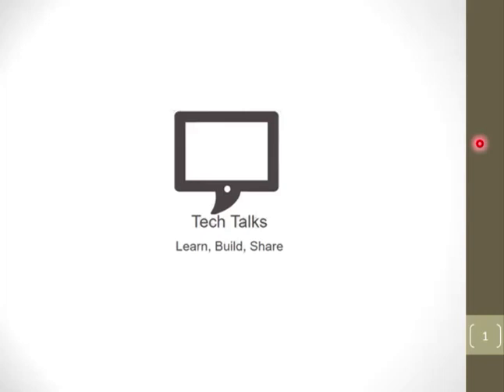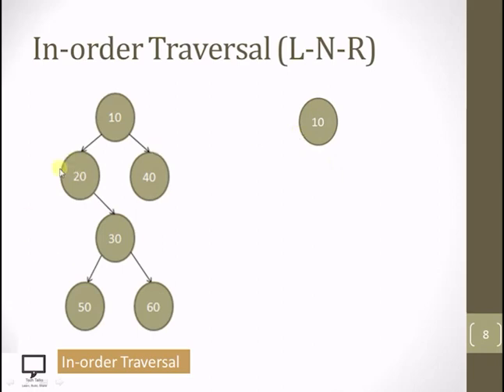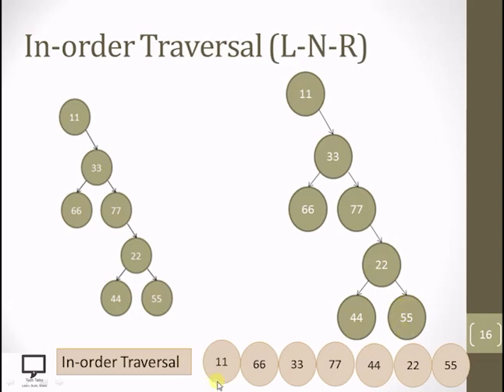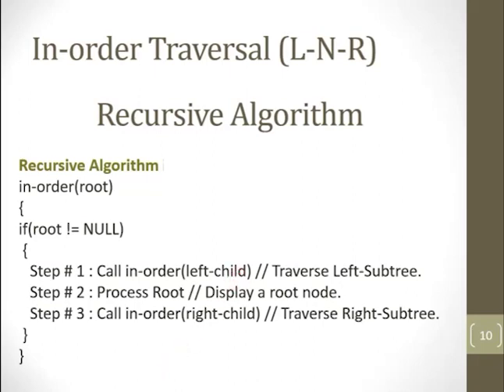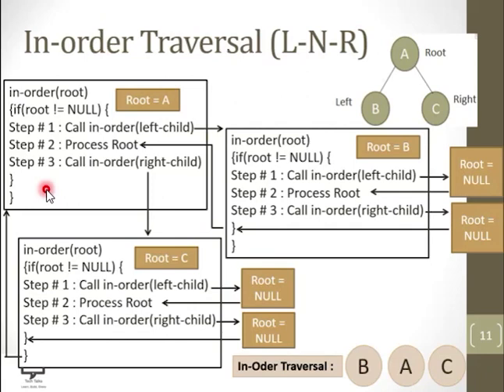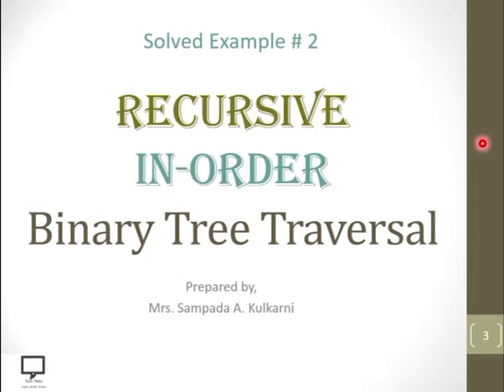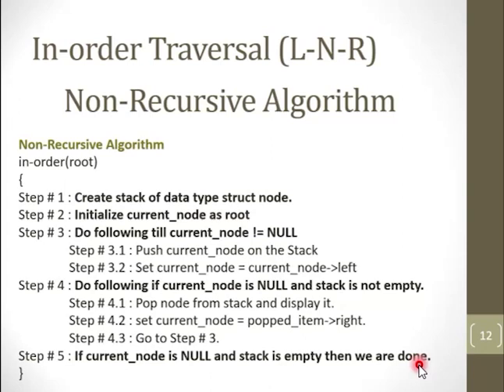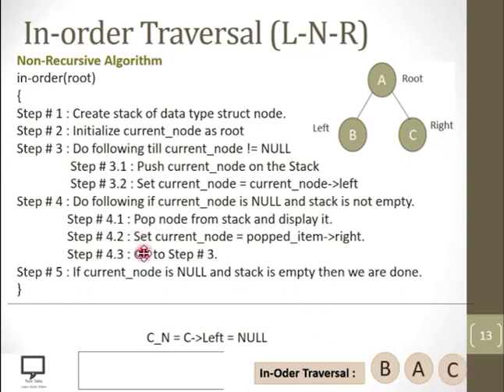In Order Binary Tree Traversal with Recursive and Non Recursive Algorithms and Solved Examples